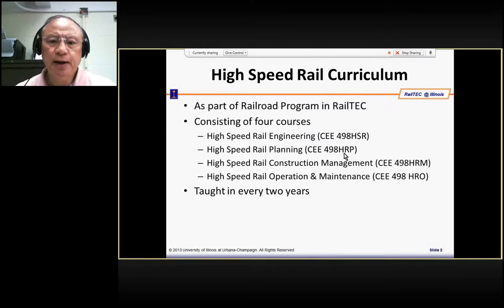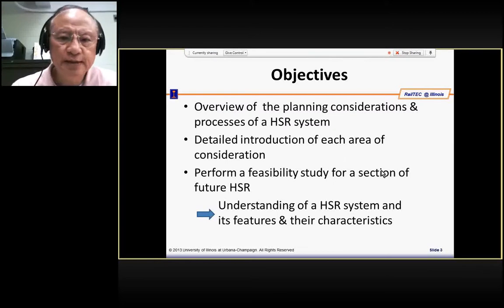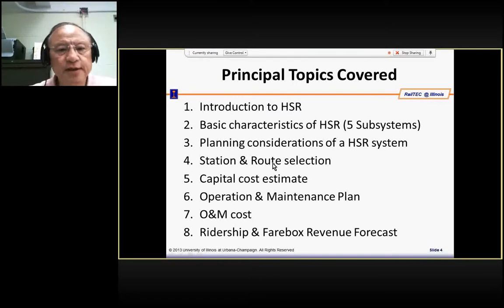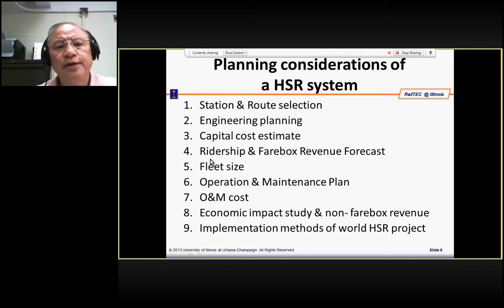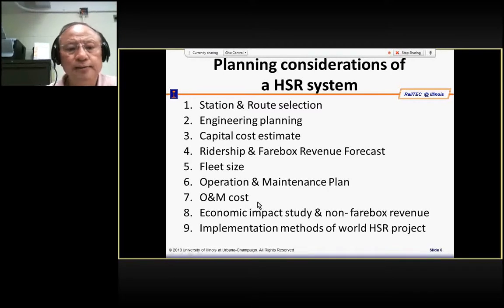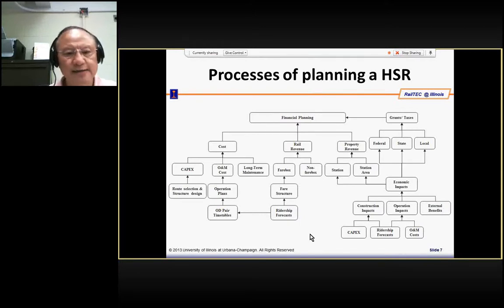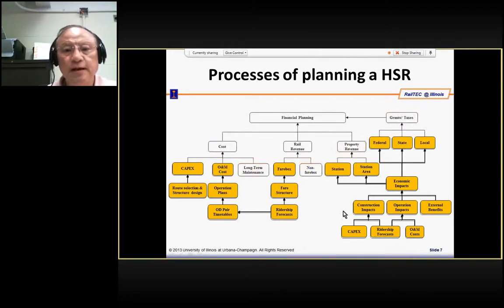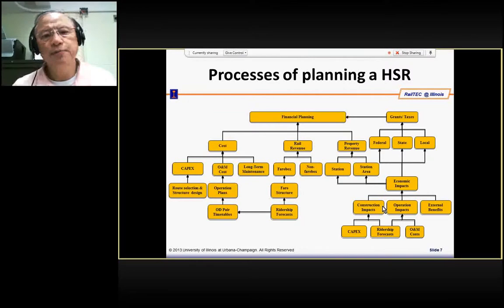Planning Considerations of an HSR System